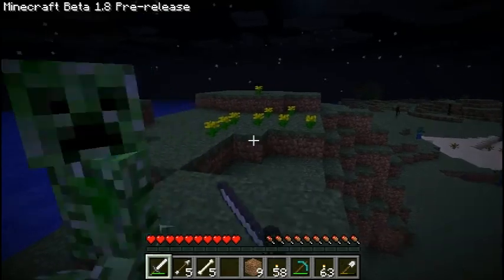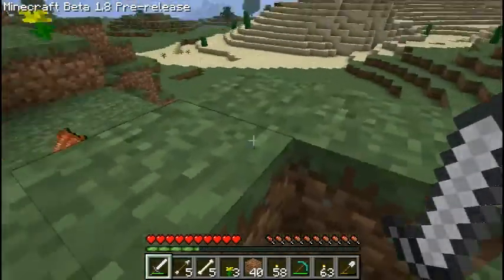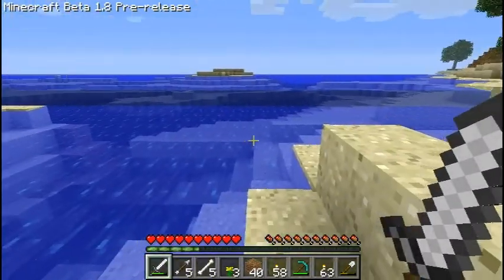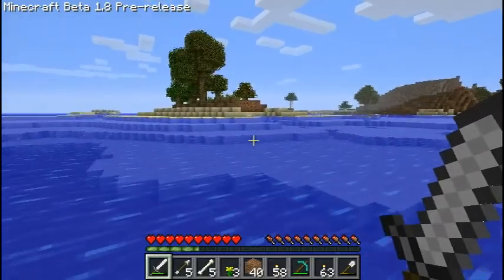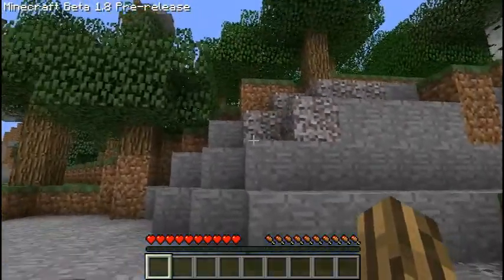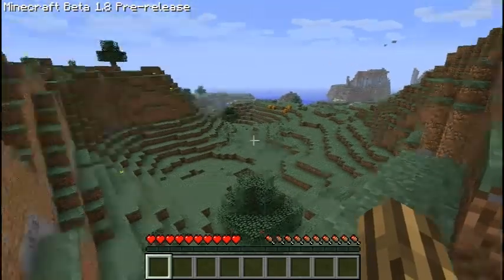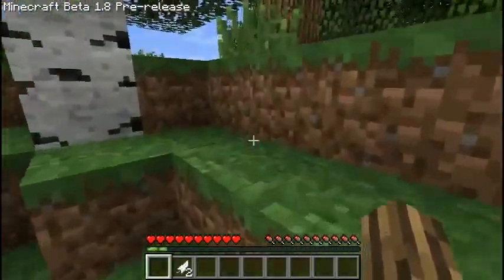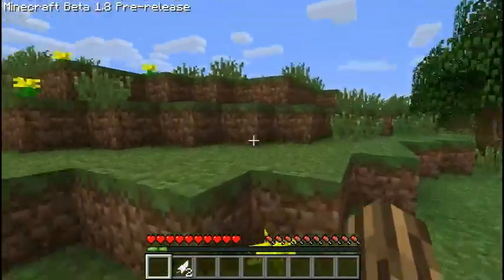Minecraft SSP - 003 - 1.8!!!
I dabble in the pre-release version of Minecraft 1.8.